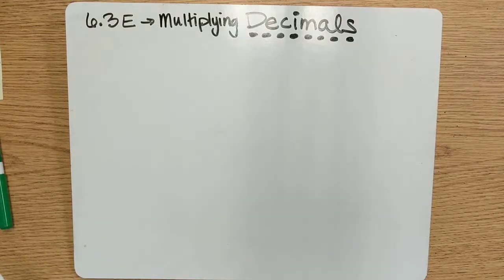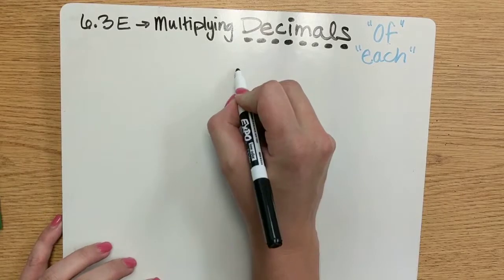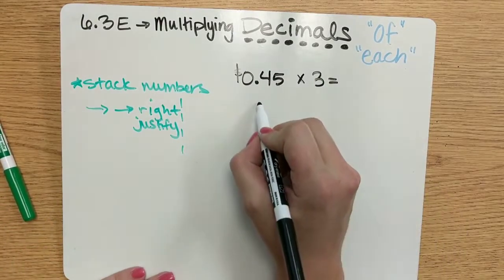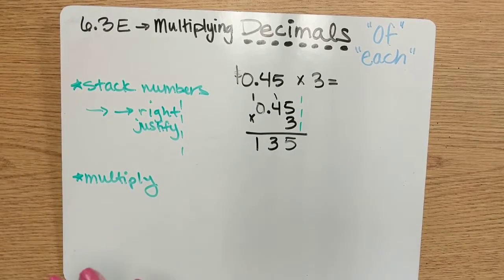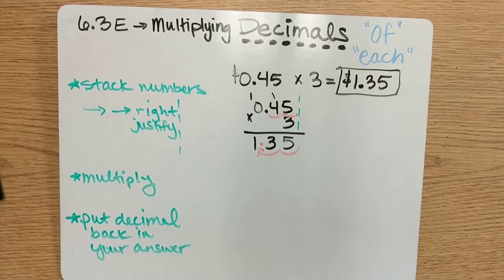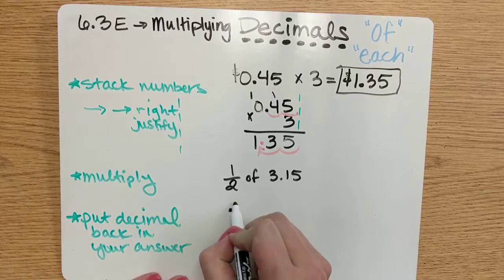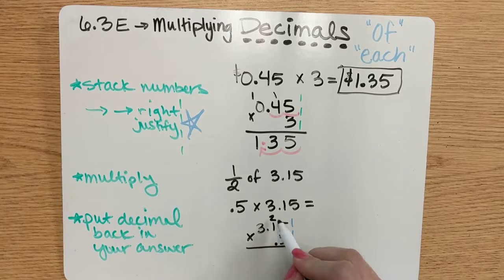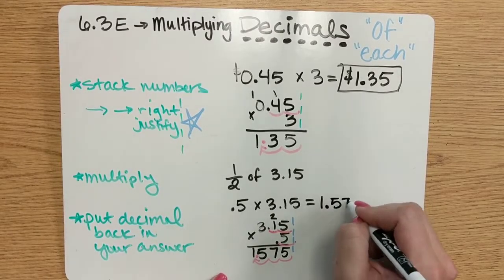Multiplying Decimals STAAR Review || TEKS 6.3E